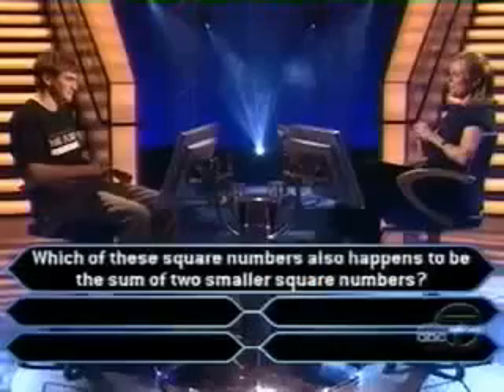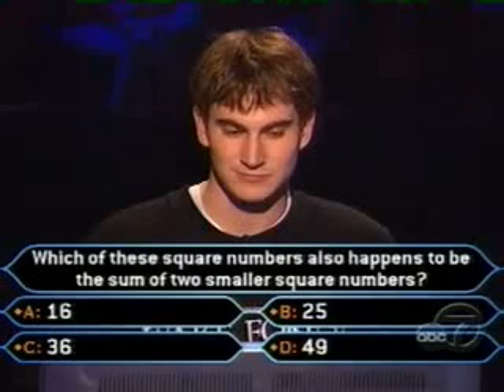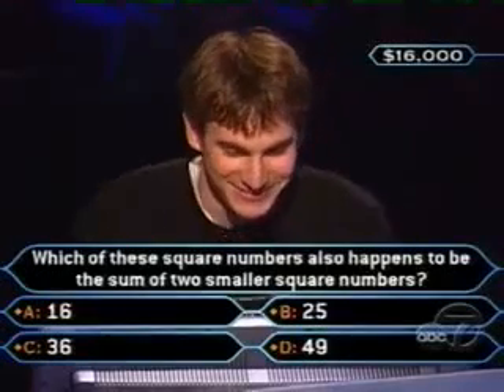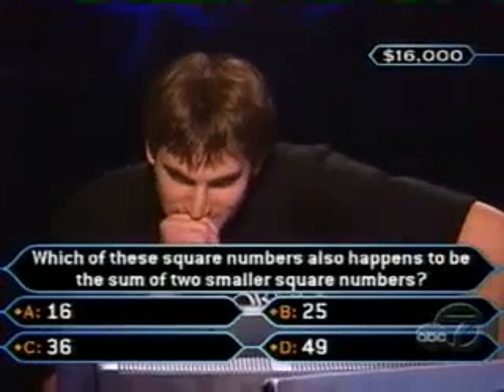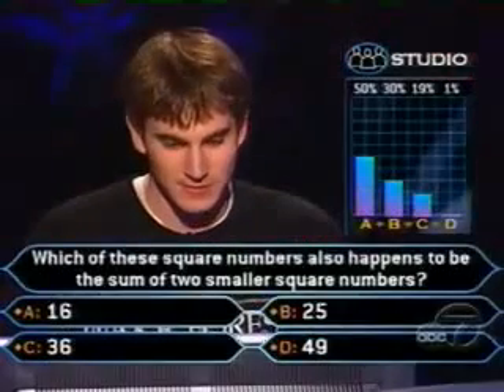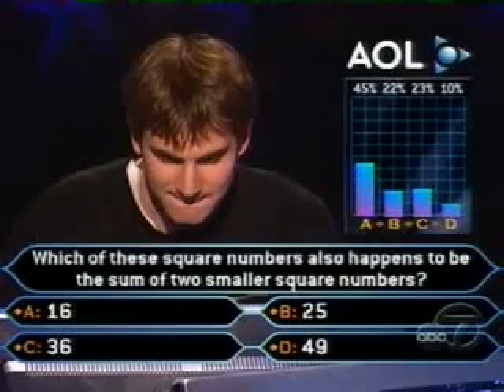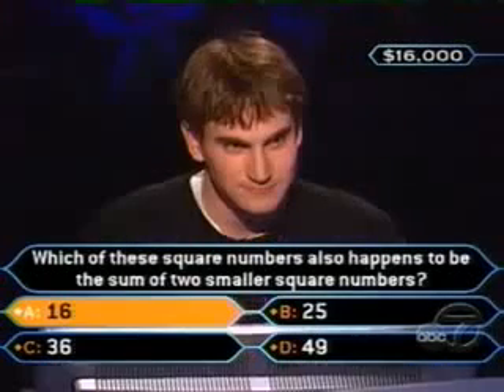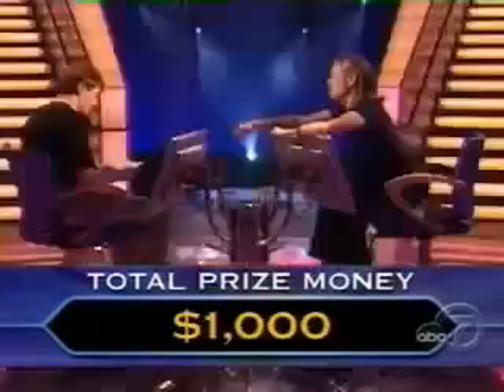When not knowing Math can cost you $15,000.flv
When not knowing Math can cost you $15,000